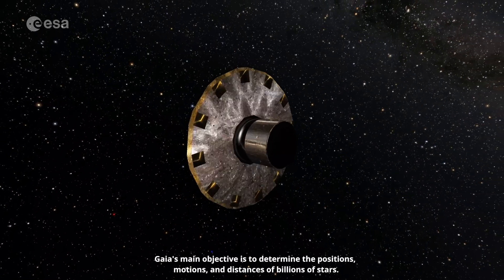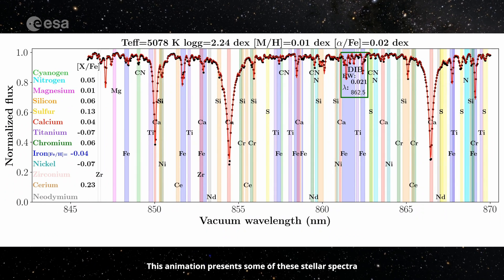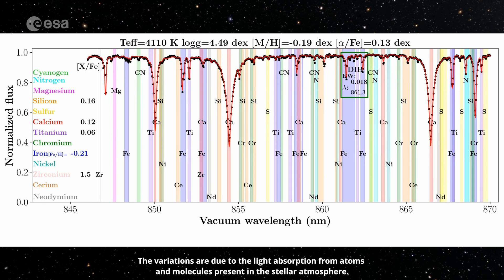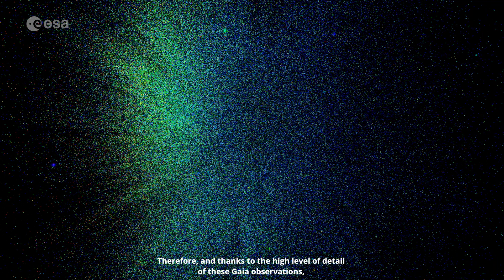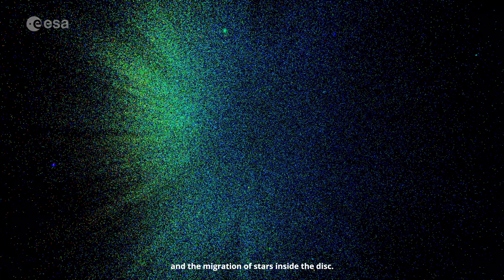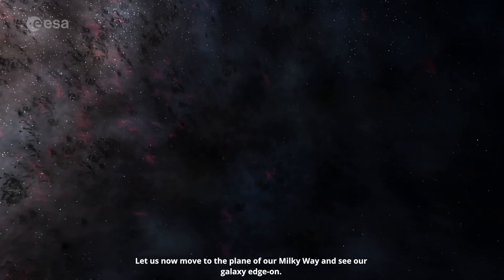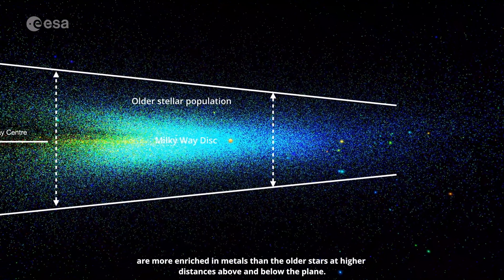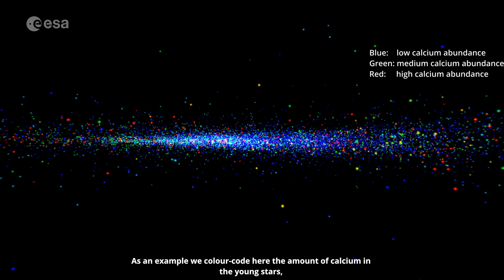Gaia : la chimie de notre Voie lactée dévoilée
C'est le nouveau chapitre d’une mission hors-norme qui a pour but de cartographier en 3D l’ensemble de la Voie lactée. La troisième édition du catalogue d’astres et d’objets cosmiques issue des données récoltées par le satellite européen Gaia (DR3), en fonction depuis 2013, vient d’être dévoilée par l’Agence spatiale européenne. Une mine d’informations aussitôt rendue disponible pour l’ensemble de la communauté scientifique mondiale qui passera de nombreuses années à en extraire la substantifique moelle. Il faut dire qu’elle contient notamment des données entièrement nouvelles et des mesures améliorées pour près de deux milliards d’étoiles !